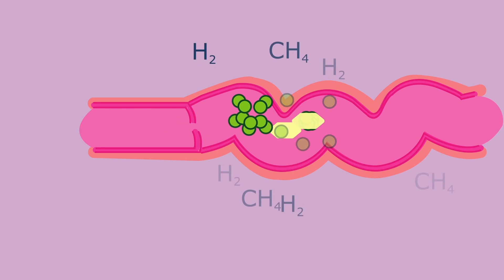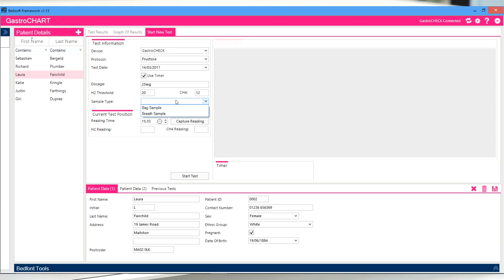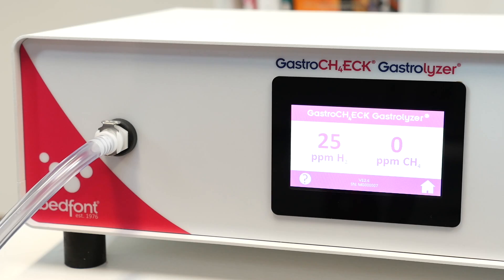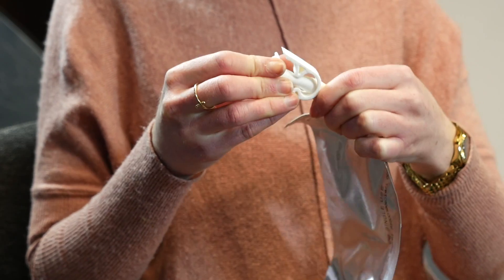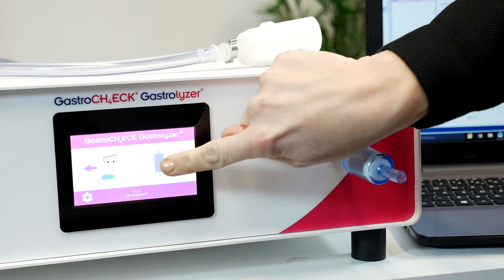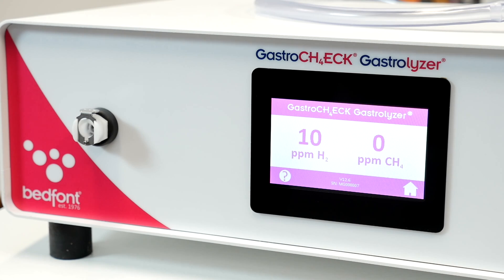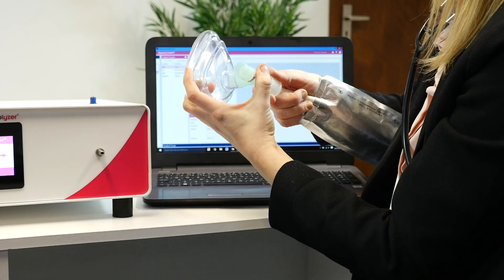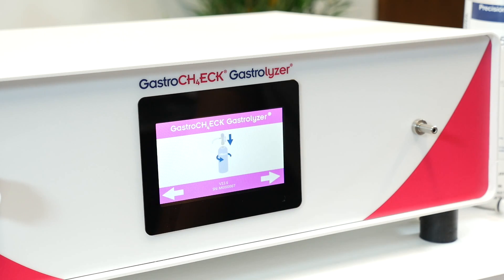GastroCH4ECK® Gastrolyzer® 'How-to'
In this video, we take you through how to use the GastroCH4ECK Gastrolyzer, including direct breath testing, remote breath bag sampling, breath bag sample collecting, face mask sample collecting and calibration.

✦ Chapters ✦
0:00 What is a GastroCH4ECK Gastrolyzer
0:47 How to take a mouthpiece breath test
2:40 How to collect a breath bag sample
3:15 How to analyse a breath bag sample
4:46 How to take a face mask breath test
5:18 How to calibrate the GastroCH4ECK Gastrolyzer

Still in need of further information about the GastroCH4ECK Gastrolyzer? to find out more!